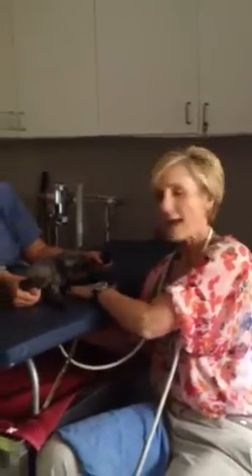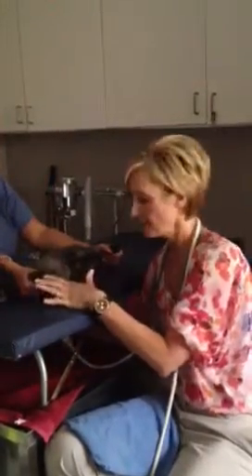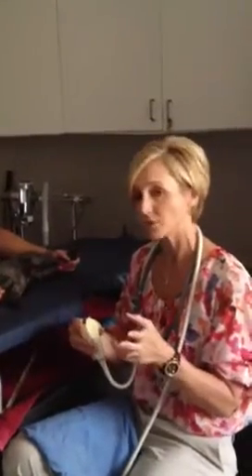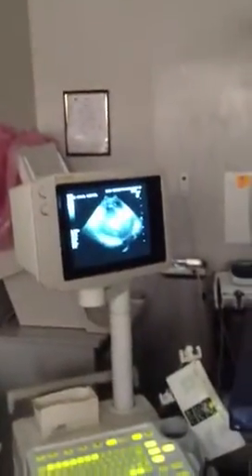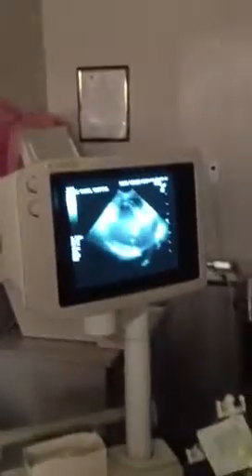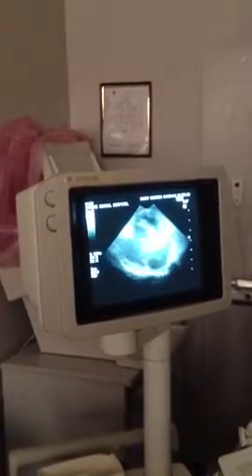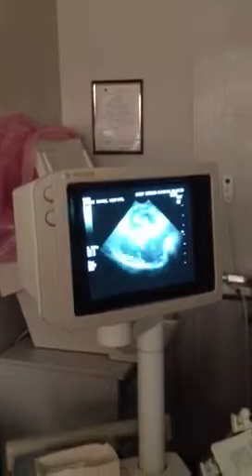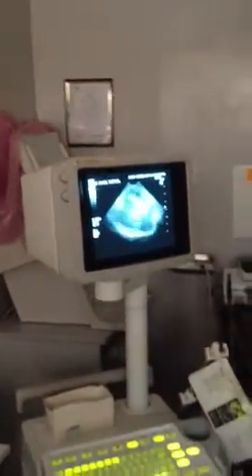Cardiac ultrasound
Nick the Poodle from sunny meadows safe haven for pets receives a cardiac ultrasound by Dr. Carondelet Nollner.